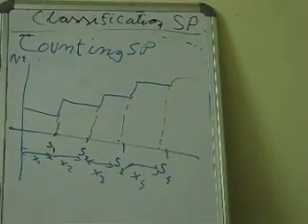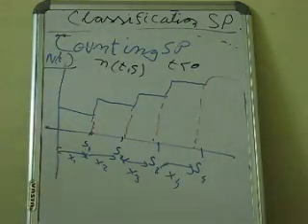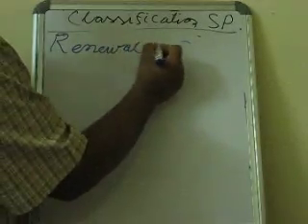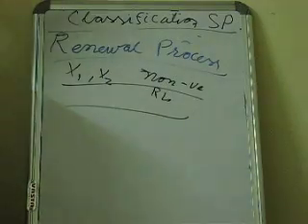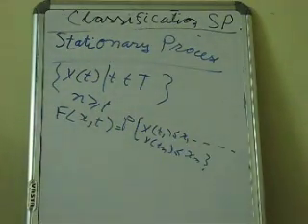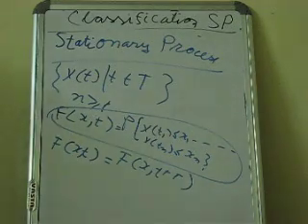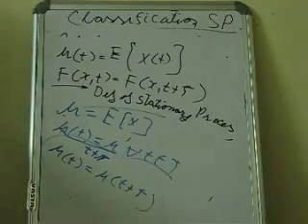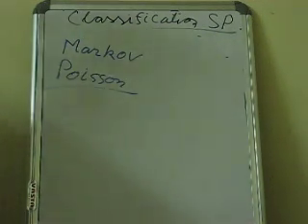Stochastic_Process_2.AVI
Basics of Stochastic Process, Classification of Stochastic Process